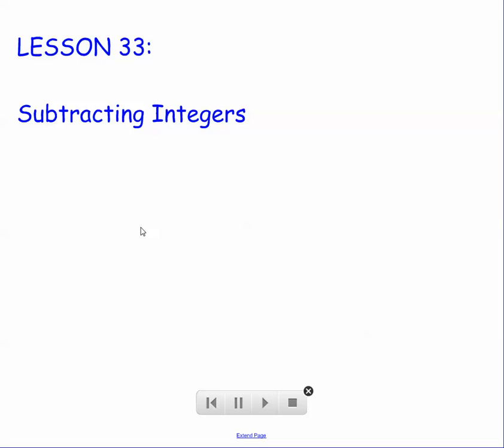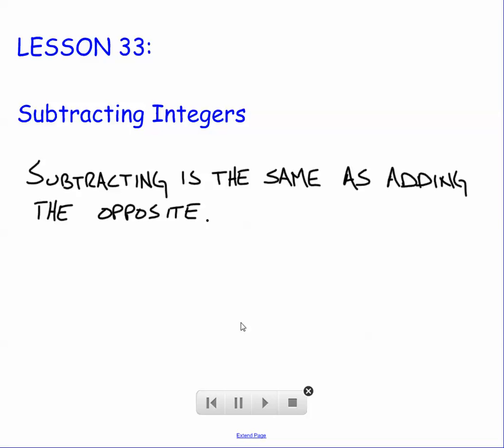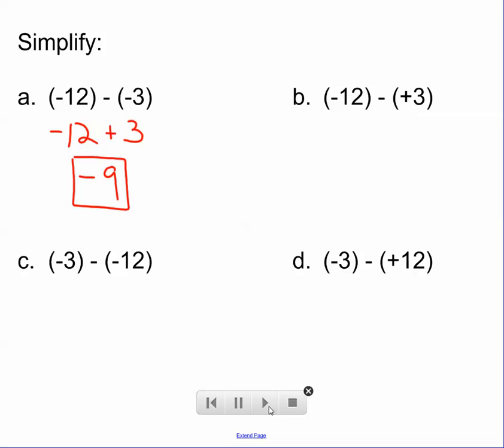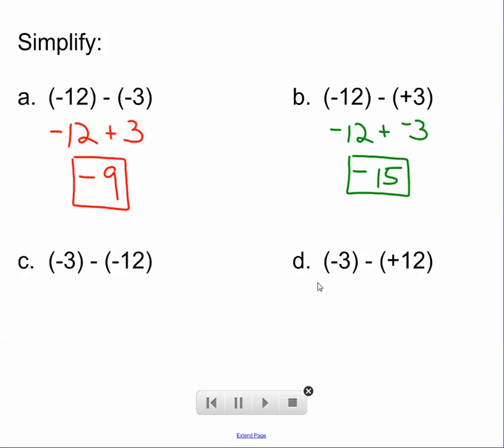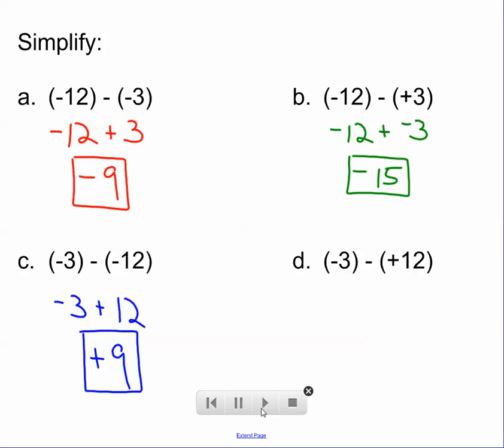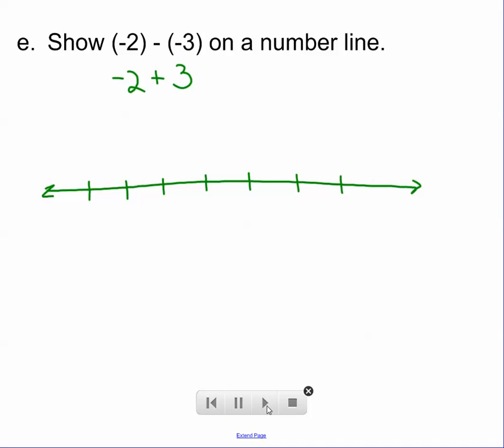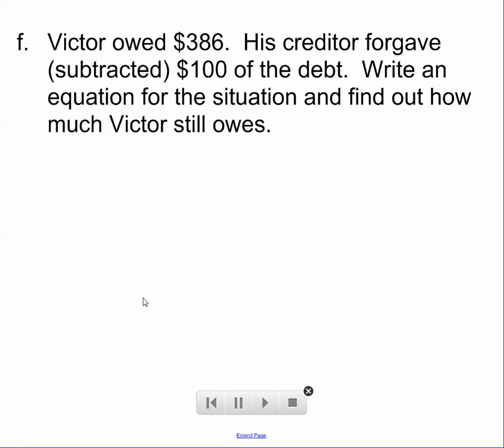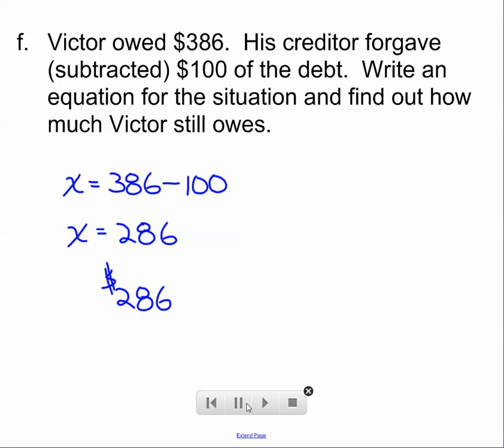Math 8: Lesson 33 (Subtracting Integers)